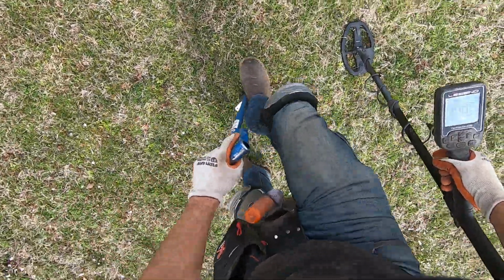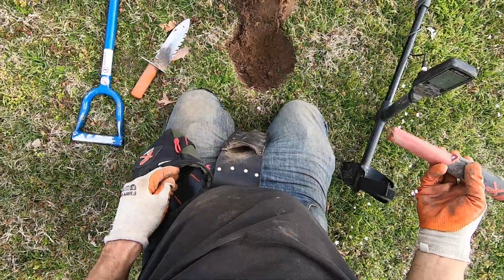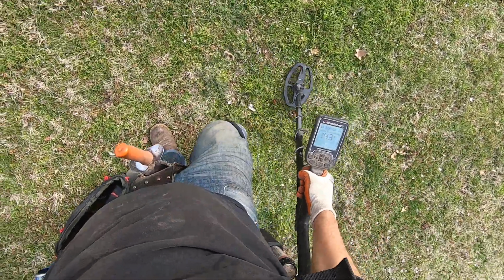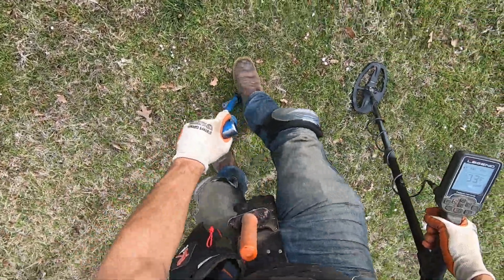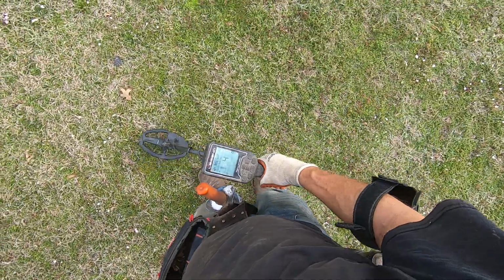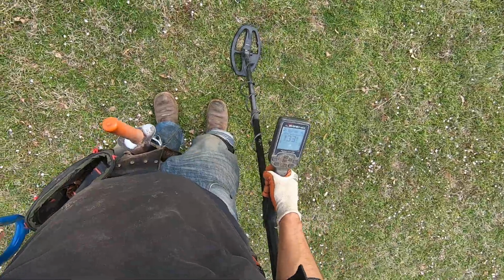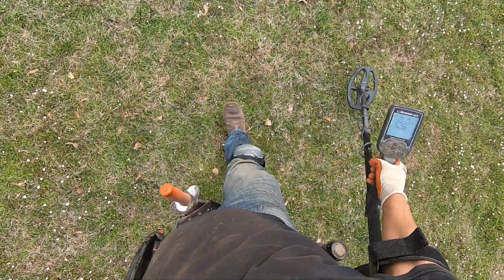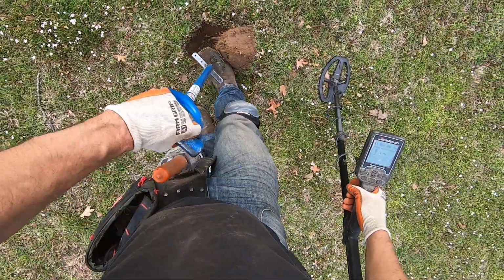Smashing targets with the Nokta Legend with the Predator Phoenix shovel.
LG2 in action at the sidelines of the old ball field.